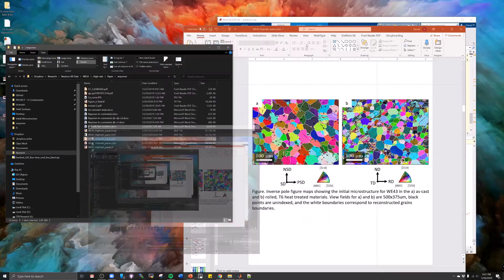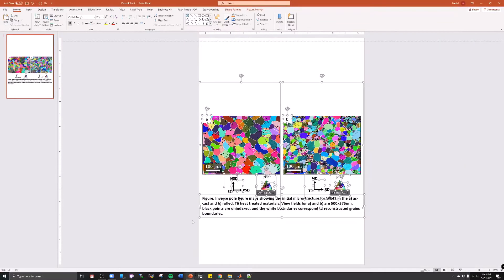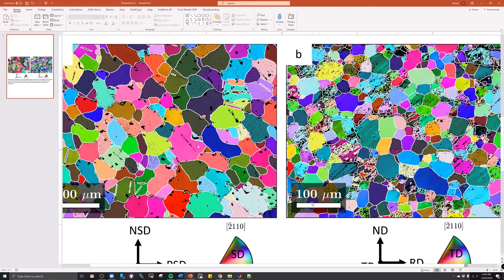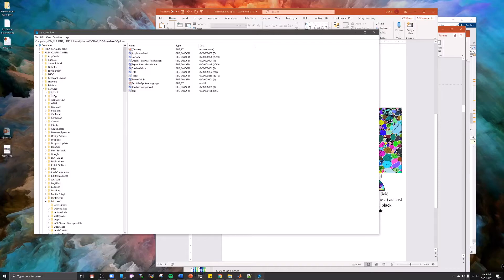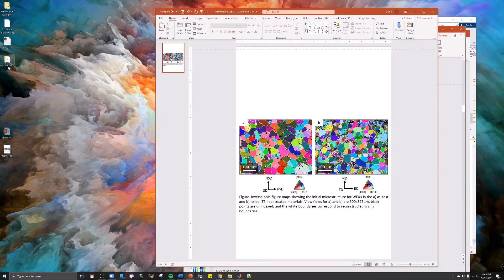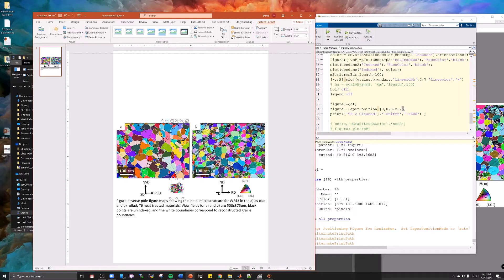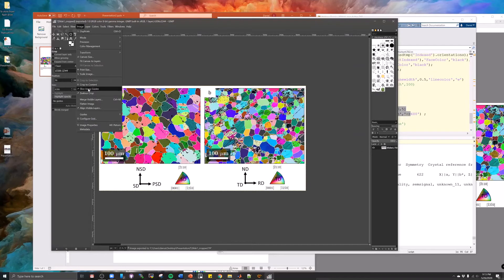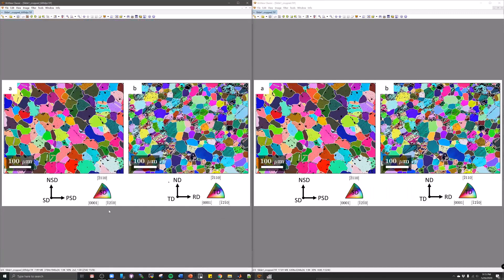Creating publication quality images with PowerPoint and GIMP - workflow and best practices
In this video I give my workflow for constructing publications figures including 1) sizing slides so that font and images are consistent when imported into text documents, 2) tricks for easily updating figures without ruining the figure layout, 3) exporting high-resolution images from PowerPoint, and 4) cropping and resizing images using GIMP.